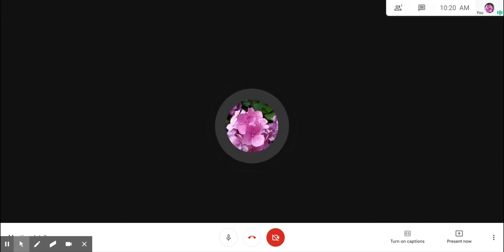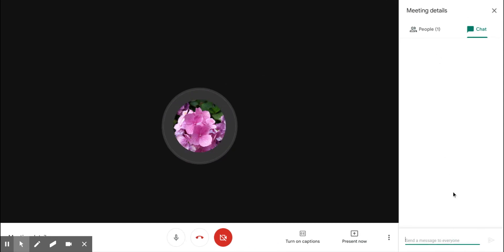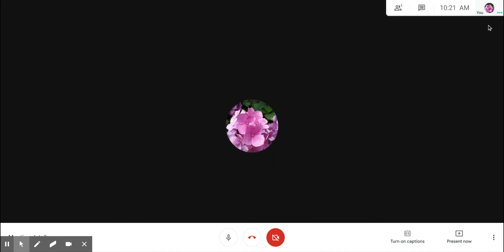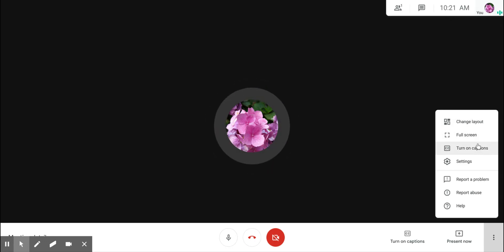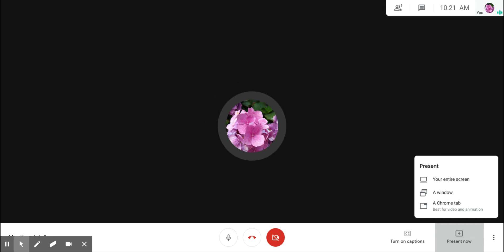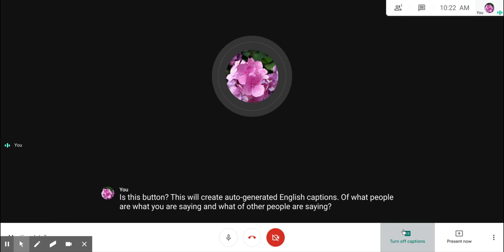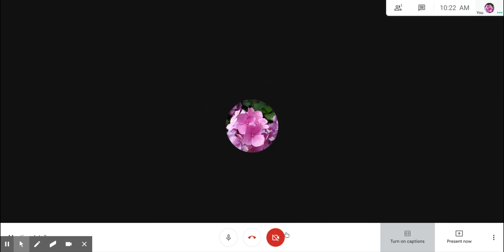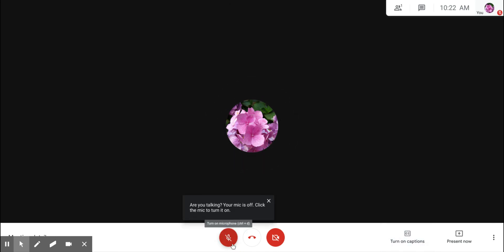(English) How to use Google Meet for Students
Worcester Public Schools (Worcester, Massachusetts): How to use Google Meet for Students How to Use Google Meet